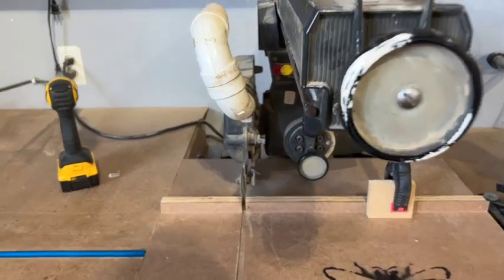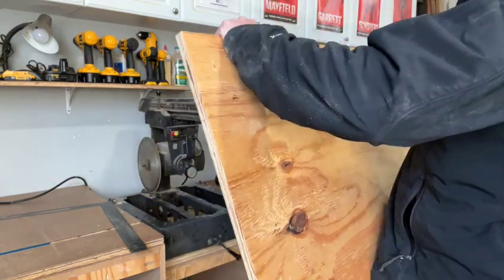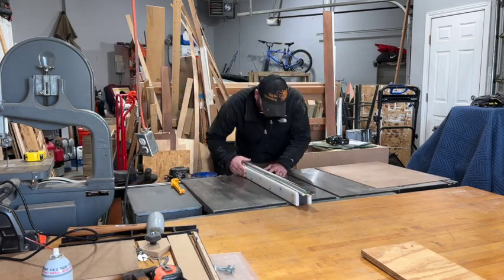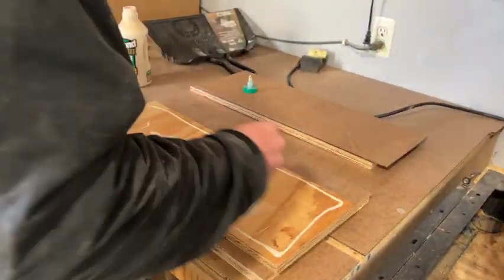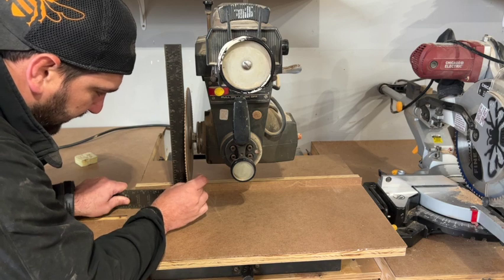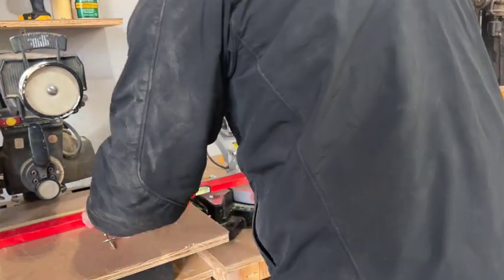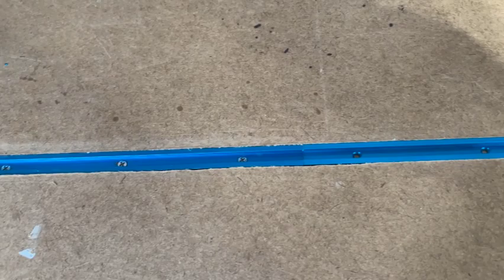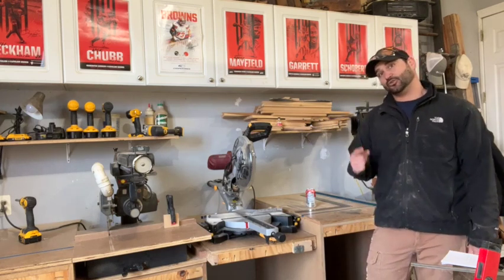Miter saw and Radial Arm saw station setup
We rearranged some tools in the shop to better utilize our shop space and made a little video on how we made our combo Mitersaw/Radial Armsaw station.  We show you how you can resurface your radial armsaw and realign the blade so you can start making accurate cuts again. Also, we show how to properly line the two fences so they can work together and help increase your productivity.

Time Stamps:
Project Start 2:04
Radial Armsaw Blade Alignment 9:20